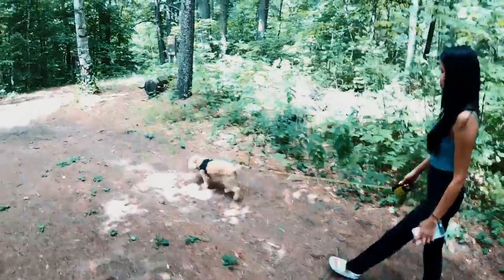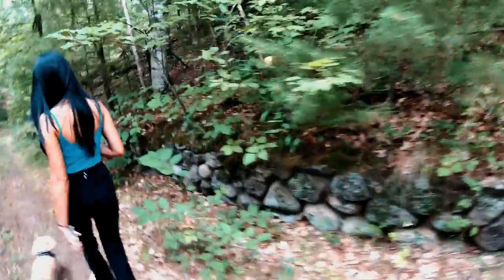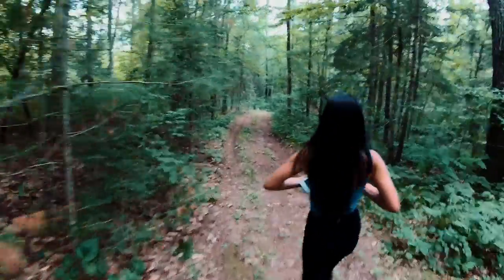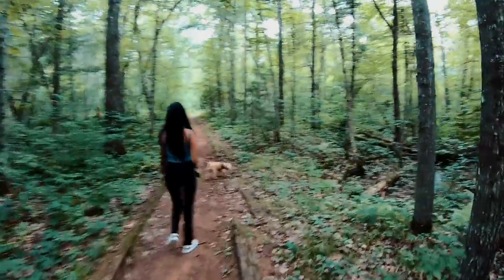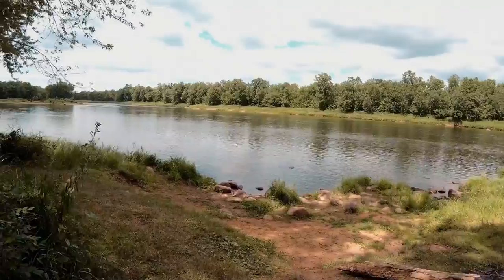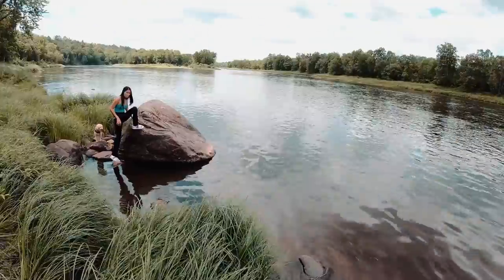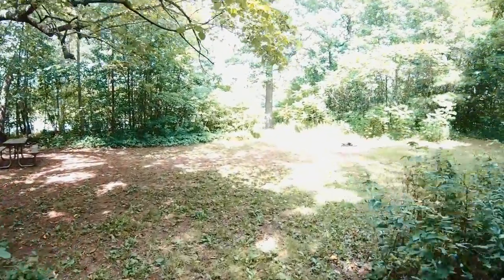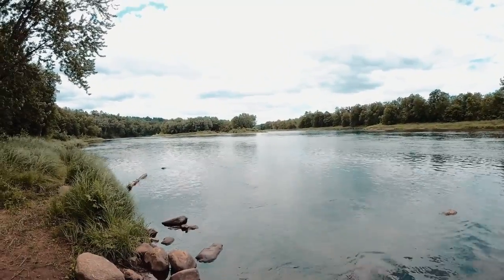Hiking the Paint Mine Trail: Explore the stunning Governor Knowles State Park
Hello all,
My name is David, and I'm your Traveling Tutor. In this video, Fely and I take a day trip to the "Paint Mines" area near the St. Croix River, in the Governor Knowles State Forest, north of Grantsburg, WI. What is a paint mine? We didn't know, so we headed out to discover that during the 1800s, D.A. Caneday found a pigment to mix with linseed oil, and it was mined for many years (Copper Paint Company) to make paint of various colors. The paint was so durable that it leads to the ultimate demise of the company's success! Much of the original structures still exist here, including the water wheel, the piping, and the dam which holds up the millpond.
My wife and I have been stuck here in the U.S.A. since July 2020 after selling everything we own to move to the Philippines. Covid struck, and we got stuck! After four canceled flights and unseen delays, I hope to share valuable insights and lessons from these disappointments. We're adventurous and still want to make our remaining time in the U.S.A. enjoyable, so we share new things about different places with you, our favorite subscribers. Hopefully, one day, we'll see you in the Philippines.

Music
Cheel - Lazy Walk
We Share This - Freedom Trail Studio
Vital Whales - Unicorn Head